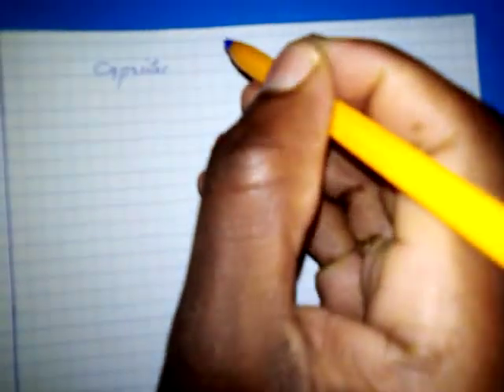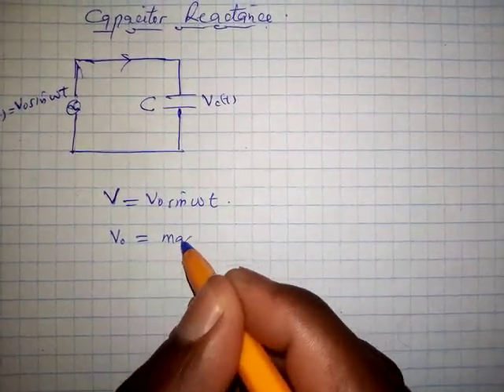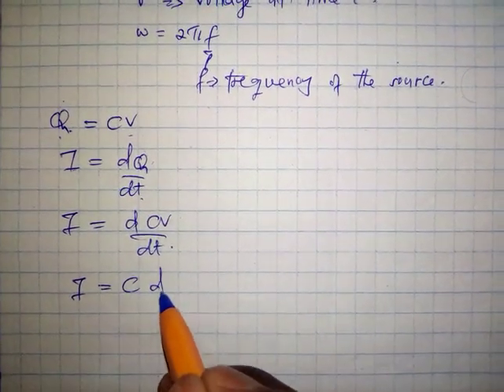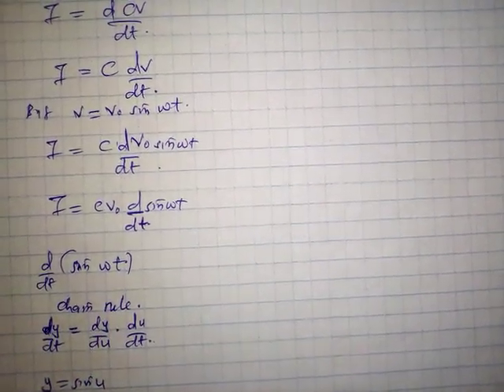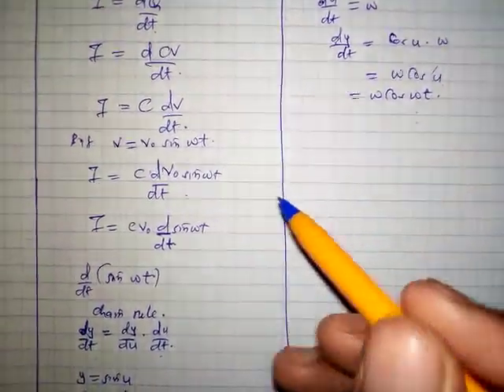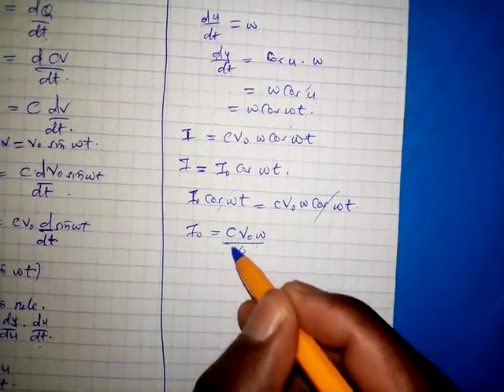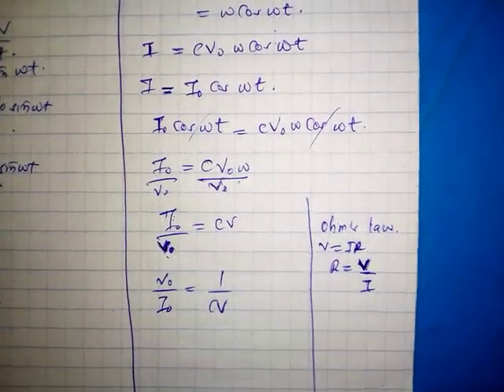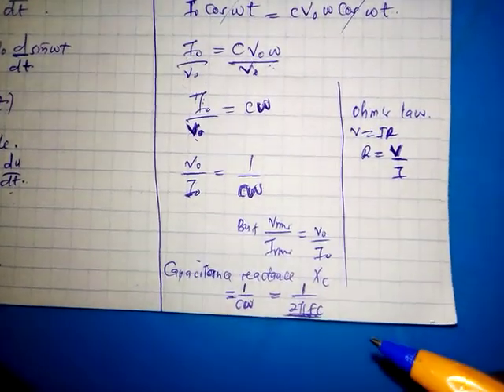Capacitance reactance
How to derive the formula for capacitance reactance